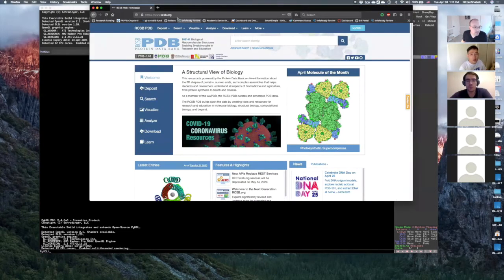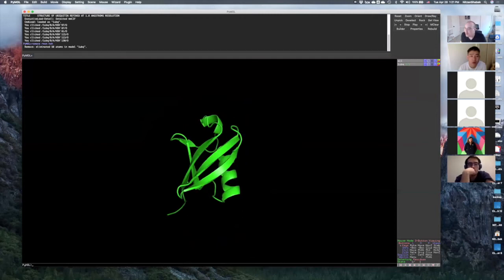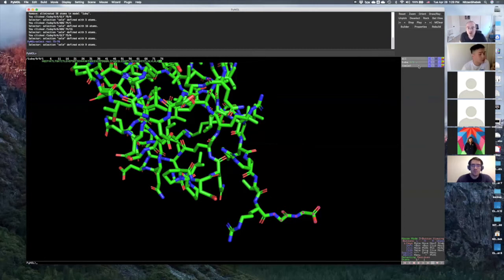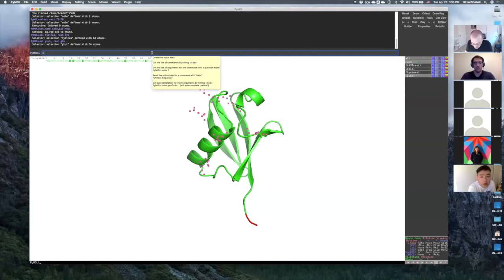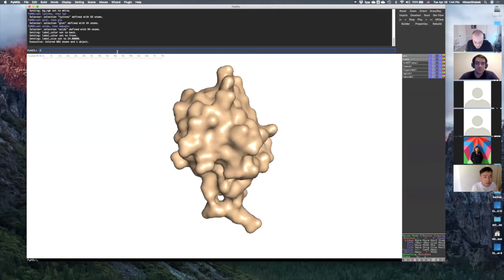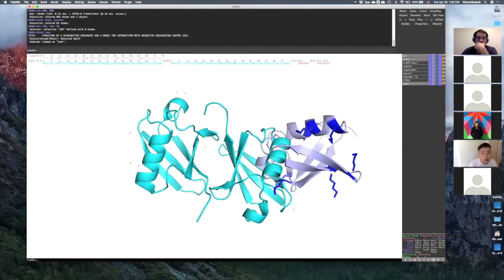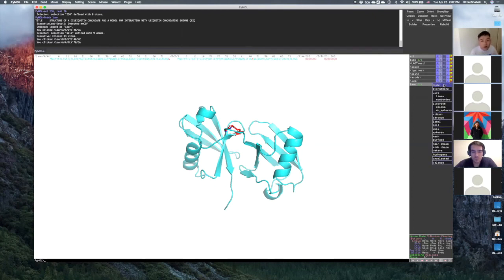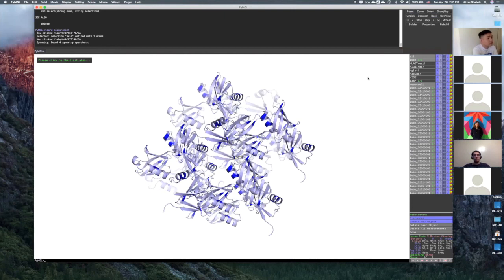Enter PyMOL (Molecular Structure Visualization System) with Dr. Shabek - UC Davis (for beginners)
This video is a recording of a ZOOM session as part of Shabek Laboratory internal weekly meeting (during COVID-19).  In this session we enter PyMOL - one of the several molecular structure visualization tools that are used in our laboratory at University of California Davis.

Dr. Shabek guide the first steps in PyMOL towards visualization and analysis of published protein 3D structure: How do we open a 3D model, select and act on certain criteria and integrate different graphical representations (such as ribbon, cartoon, residues etc). How can we compare between two structures and use superposition to align the proteins backbones.
As example, in this session we briefly analyze ubiquitin and K48 DiUbiquitin linkage.

This recording was release following a request from members of the lab. We hope it will help and encourage more junior and senior researchers to take the first steps in visualizing their protein of interest.

Shabek Lab at UC Davis studies molecular signaling pathways in plants that are regulated by the ubiquitin proteasome system. Our goal is to decipher fundamental biological pathways from the atomic to organismal level, and develop innovative strategies for the benefit of agriculture, environment, and human health.